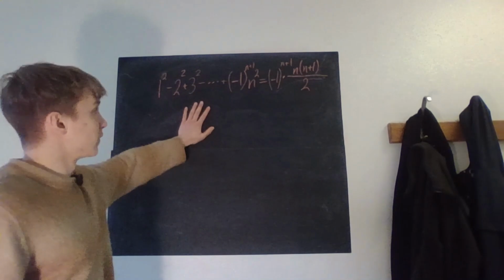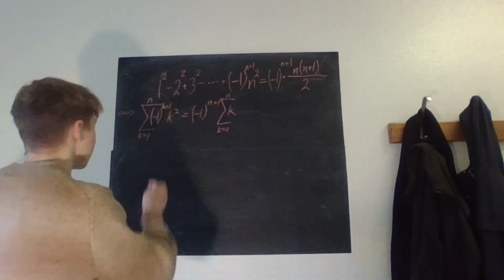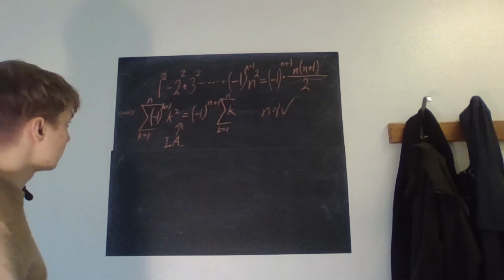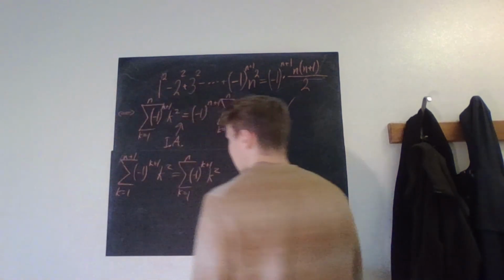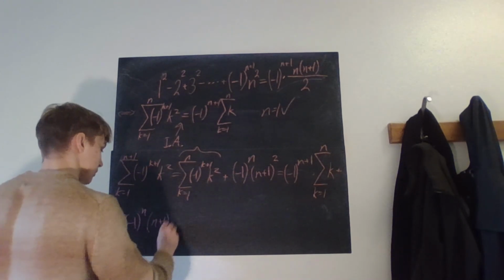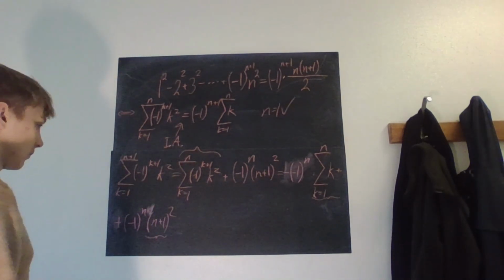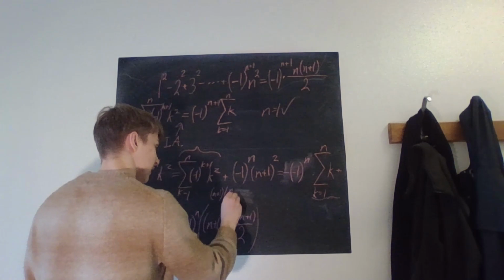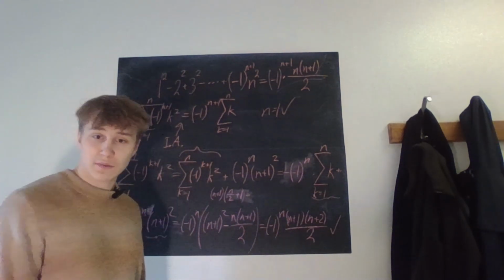Sum of alternating squares!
Want to join a math-centered community? Check this out
Want some math coaching? Check this out